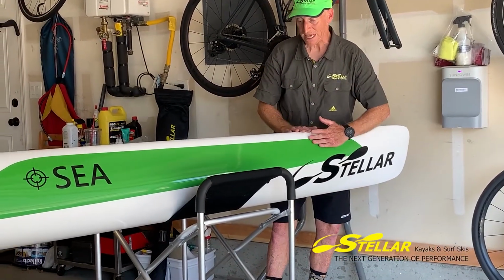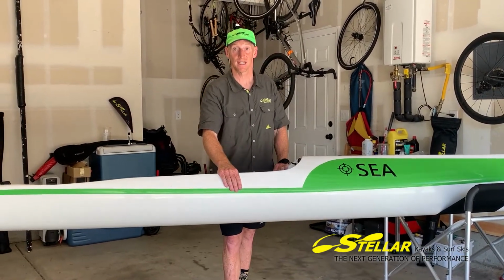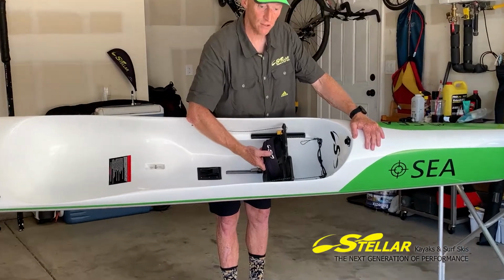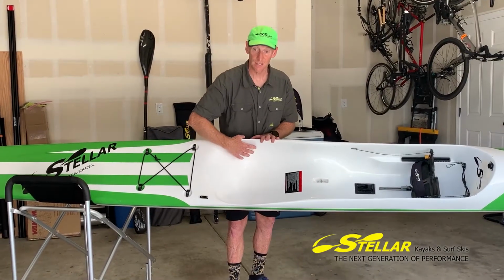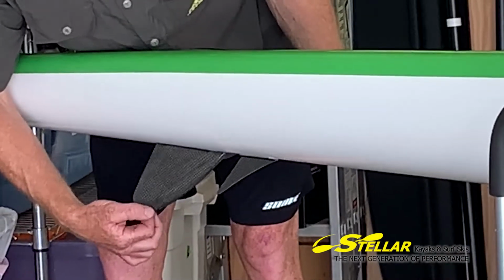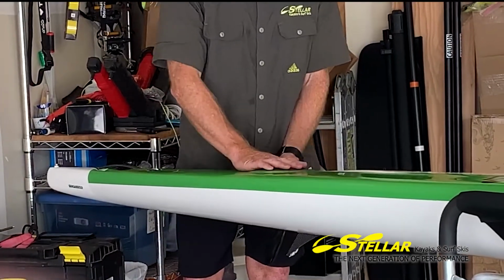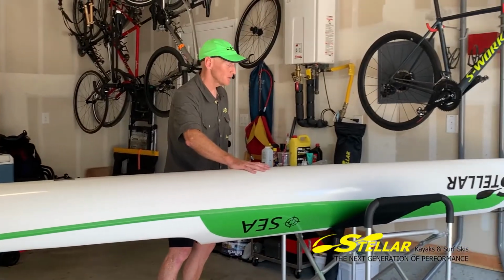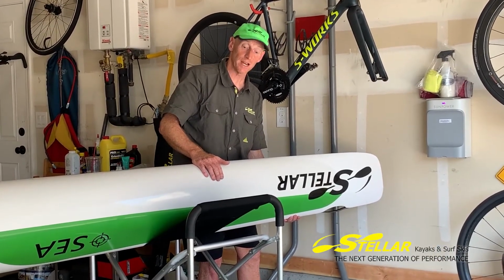SEA Surf Ski - Stellar Kayaks & Surf Skis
An overview of the Stellar Elite Assassin surf ski; features, specifications and benefits.  Find out more about this exciting boat